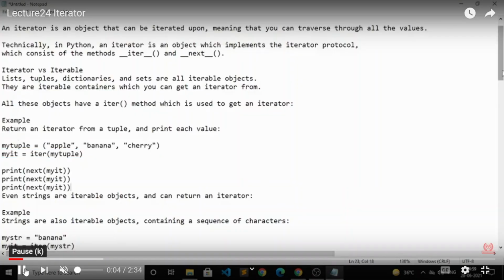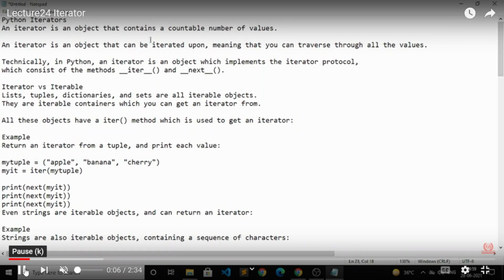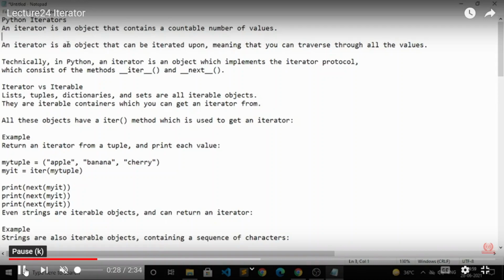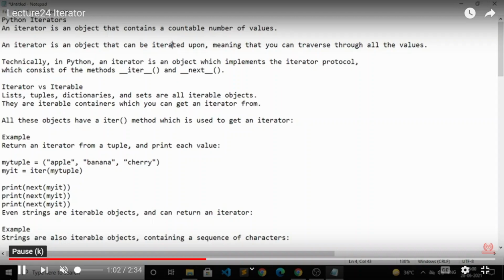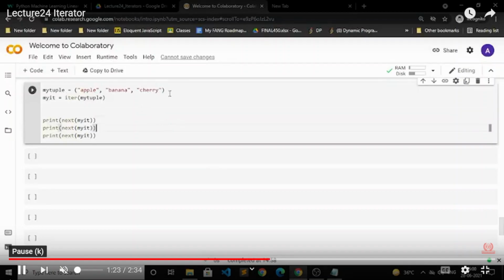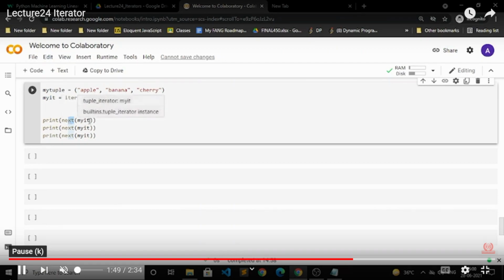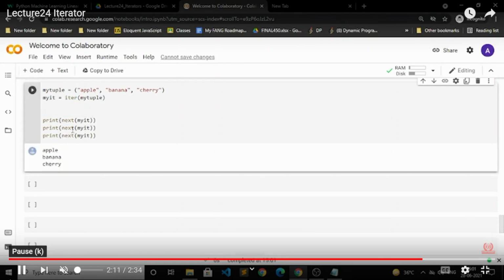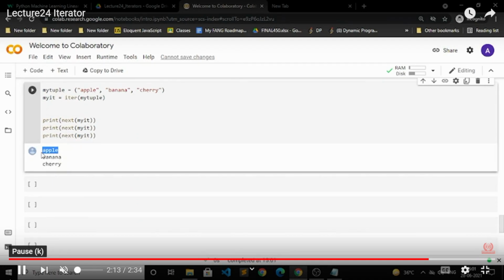Python Practical Course in English : Class 24 - iterator